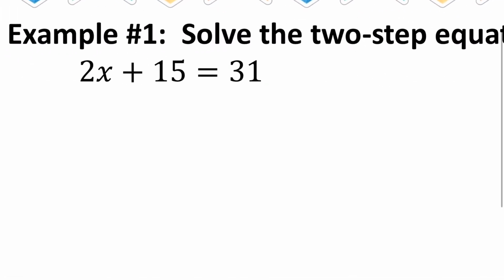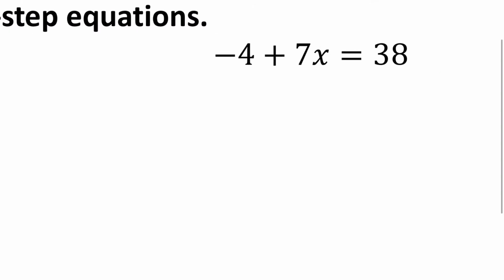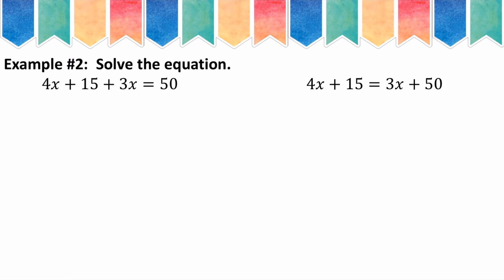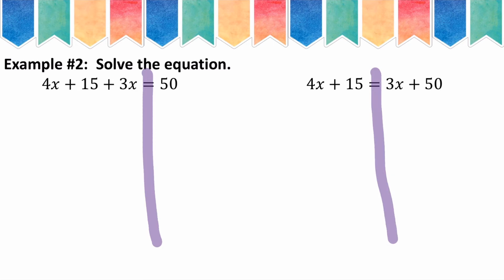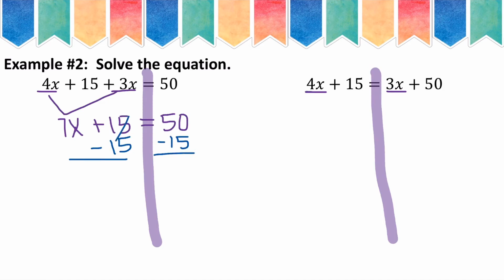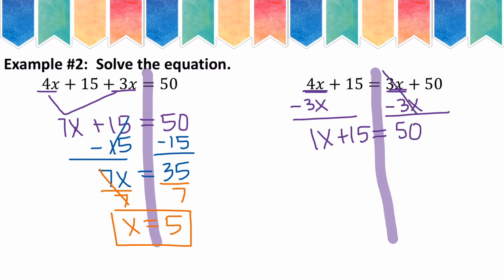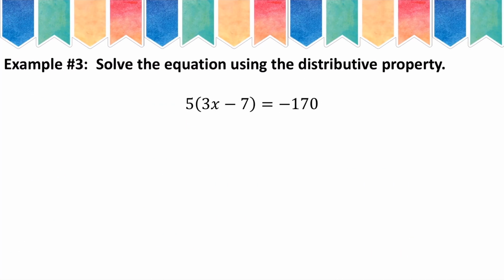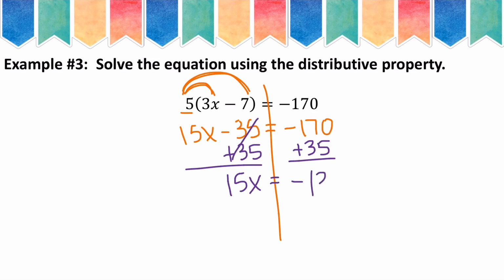Solving Equations Review